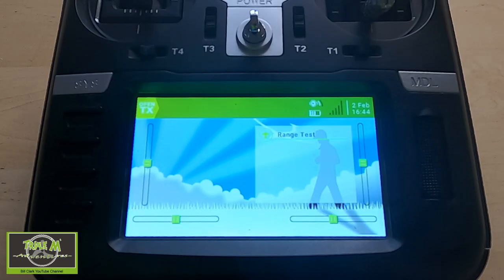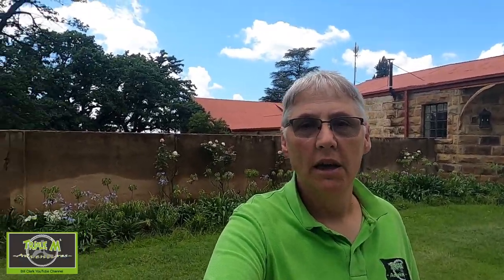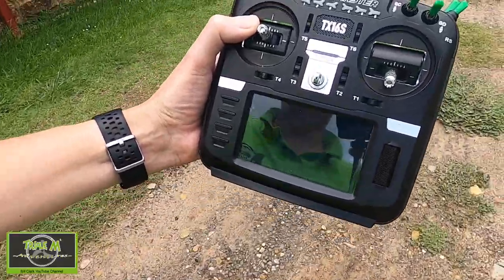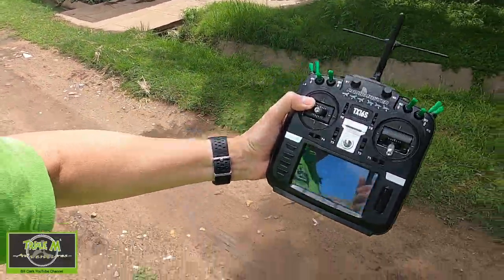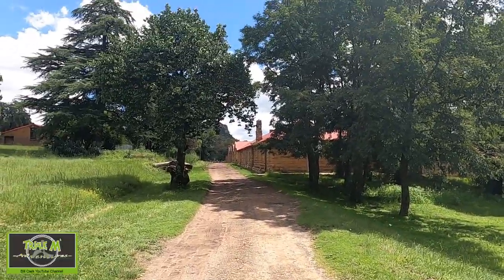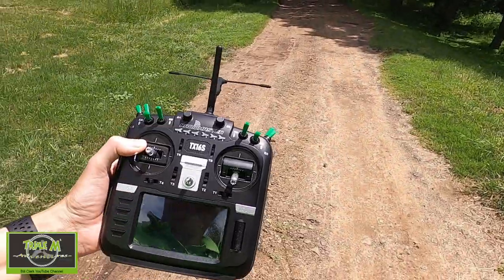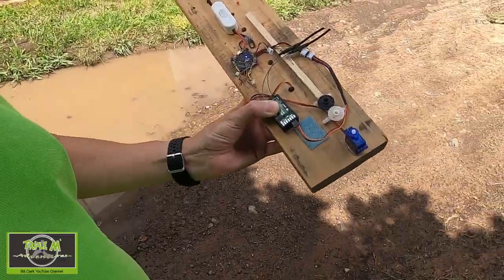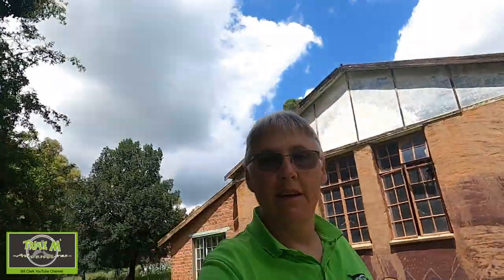OpenTX - Receiver Range Test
In this video I will show you how to range test your receiver using the Range option in your OpenTX radio. I normally only do this the first time I fly a new model.

Happy Flying.